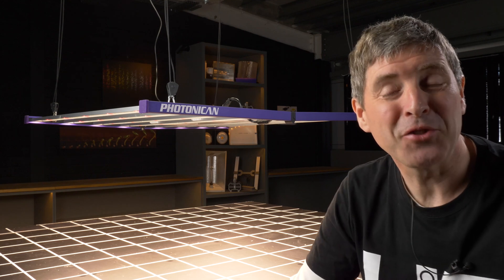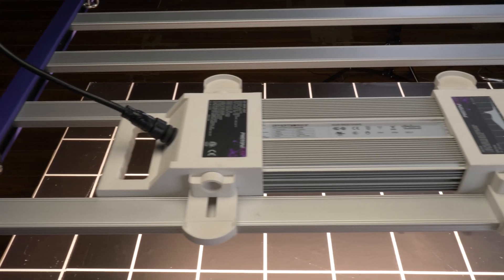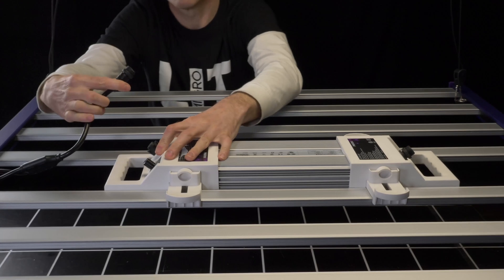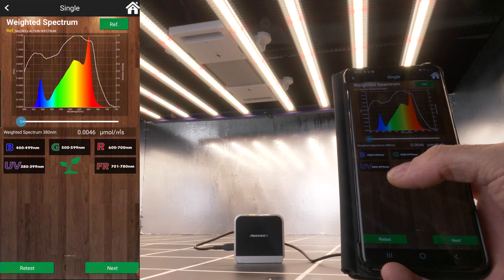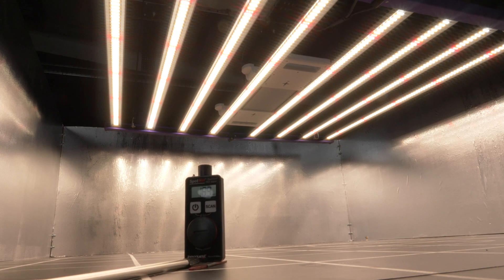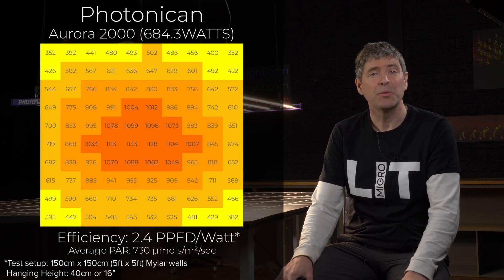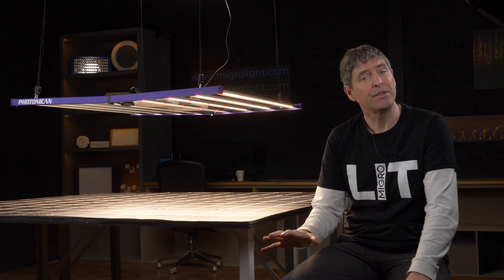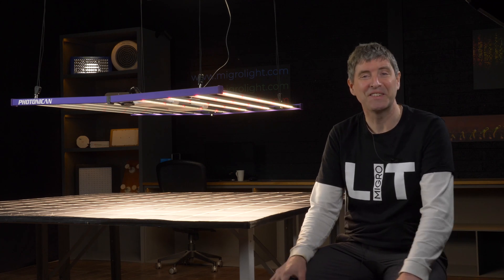Photonican Aurora 2000 LED grow light PAR test and review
Buy the test light with heavy discount on the MIGRO

The Photonican Aurora 2000 LED grow light is designed for a 5 x 5 or 1.5m x 1.5m grow area. It is a full spectrum LED grow light which is a mid colour temperature white (3600K) with added 660nm red diodes for increased system and photosynthetic efficiency. The LEDs are coated with silicone to protect them from dirt and moisture.
The fixture has a high quality Inventronics LED driver which fits neatly onto the top of the led bar light. The driver has onboard dimming control and ports for daisy chain dimming of multiple units simultaneously.
It is an 8 bar 680 watt fixture which delivers an average PAR of 730 µmols/m²/second over the 5 x 5 grow space. The total PAR output divides by it's consumed power results in a system efficiency of 2.4 µmols/watt or usable PPF per watt.
This is a good quality fixture, shipped in discrete packaging, comes with a 5 year warranty and 30 days free return for US customers.The light will also be available in Europe soon.

Photonican also provides lighting controller, UV/IR bars and other lighting accessors. Check them out on their website.